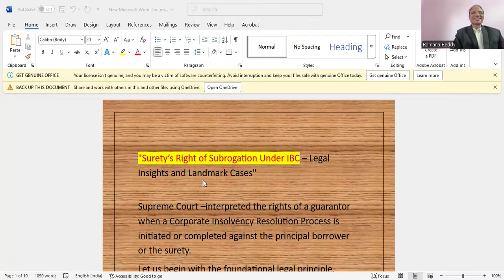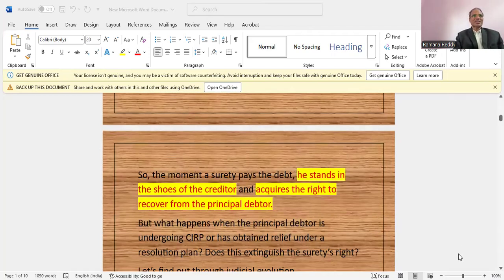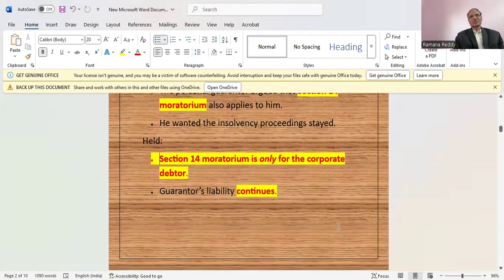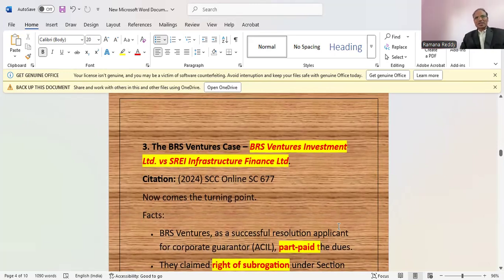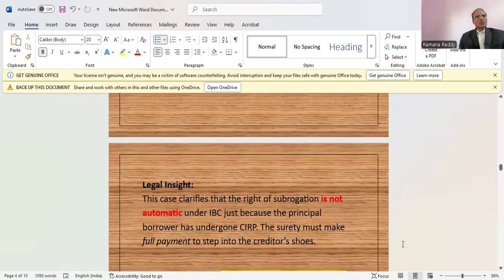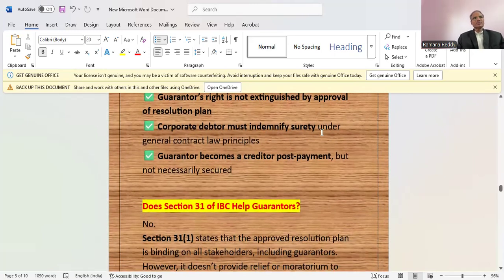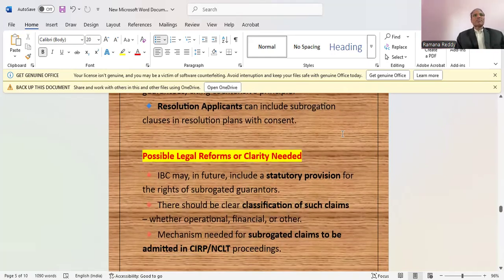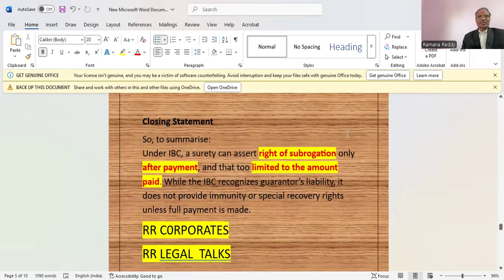Right of Subrogation Under IBC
Explore the evolving law of subrogation for guarantors under the Insolvency and Bankruptcy Code, 2016. With Supreme Court rulings like BRS Ventures, Ramakrishnan, and Lalit Kumar Jain, this video explains when a surety can claim subrogation rights, and the impact of resolution plans under IBC. Must-watch for CAs, CS, lawyers, IPs, and finance professionals.📢 Follow us for more updates: